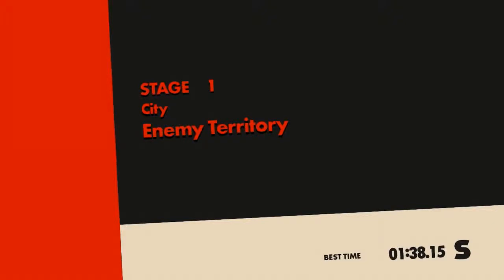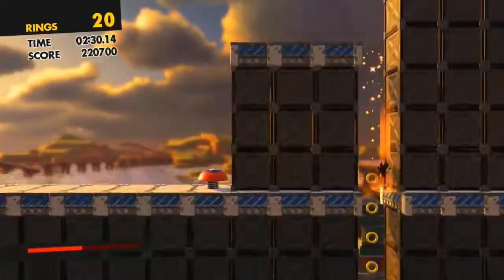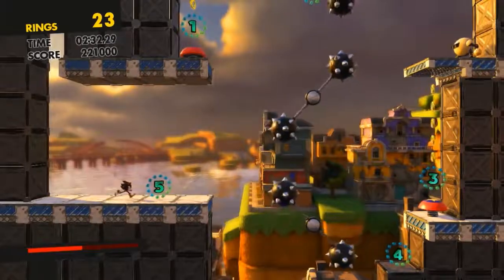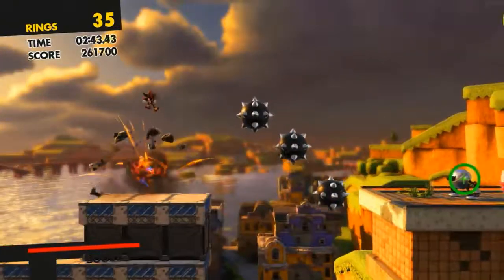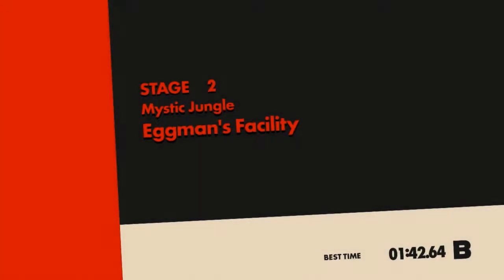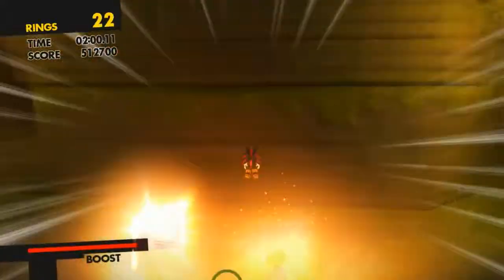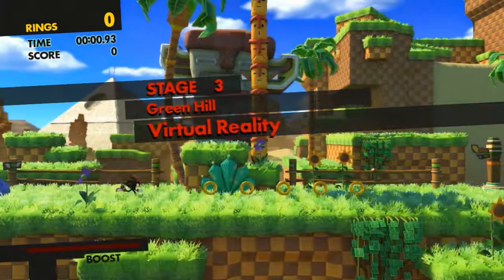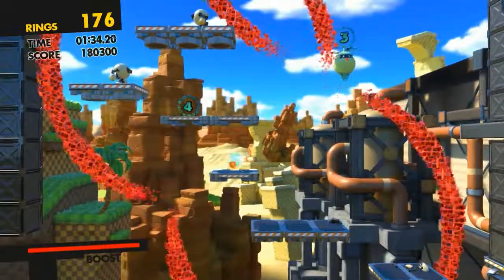Sonic Forces: Episode Shadow Number Rings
This is the second wave of collectible rings that you can get in the Episode Shadow DLC. There's an achievement called "Chaos Blast!" that you will earn in this process. Enjoy!

Sonic Forces is a game from SEGA. This video is not official or endorsed by them